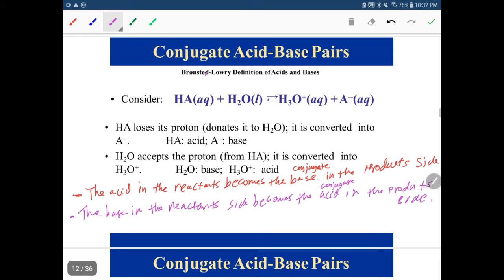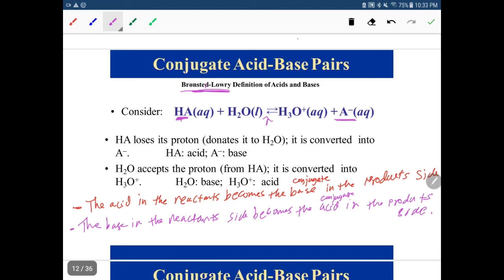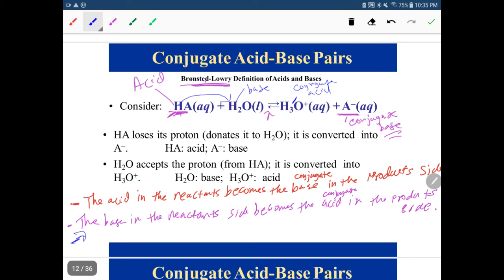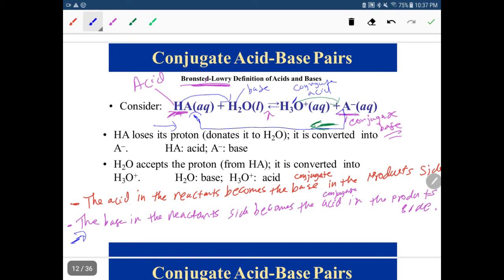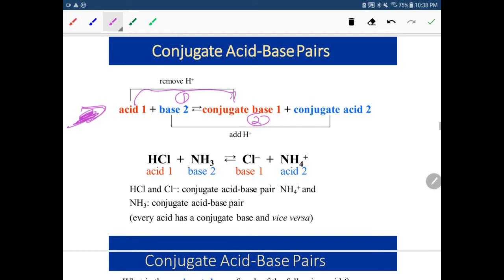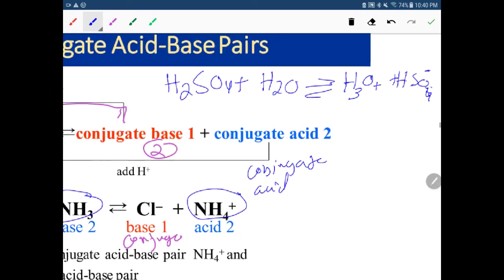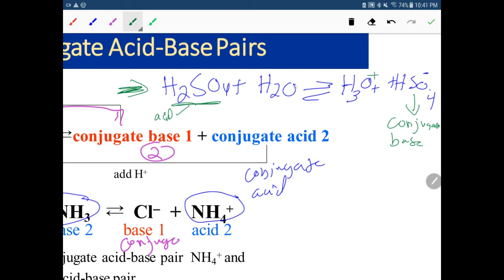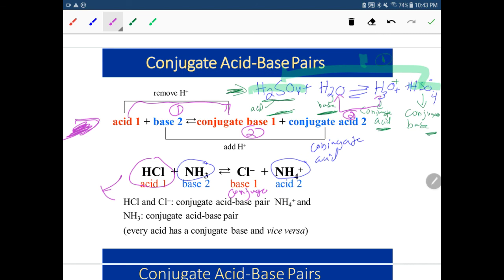Conjugate Acid base pairs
acids and bases -  regents chemistry

Use this video, the edpuzzles, the surviving chemistry practice as well as testwizard assignments for more practice/ extra help.